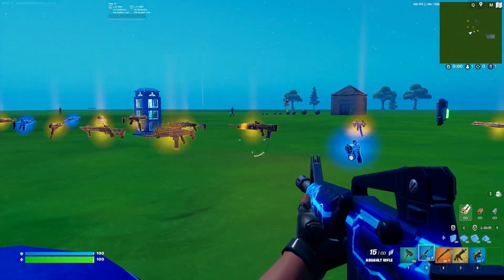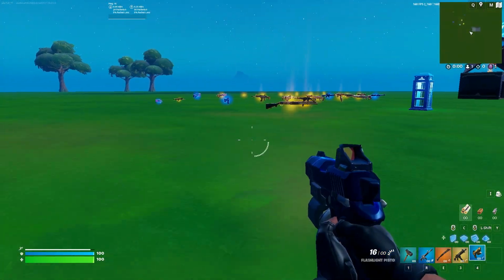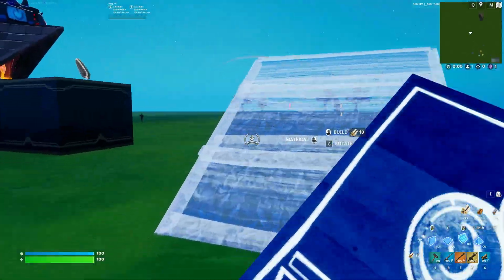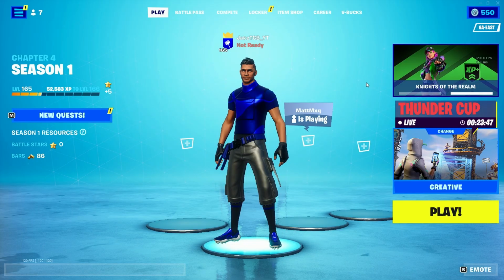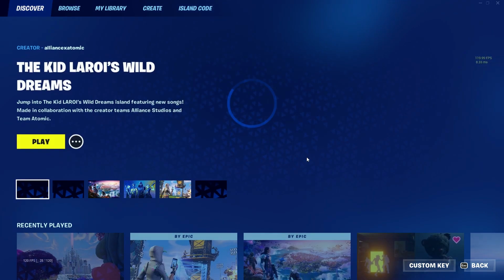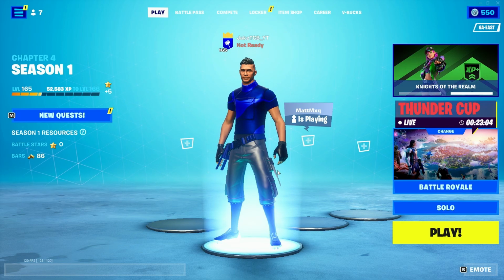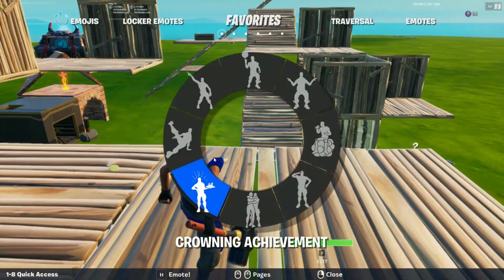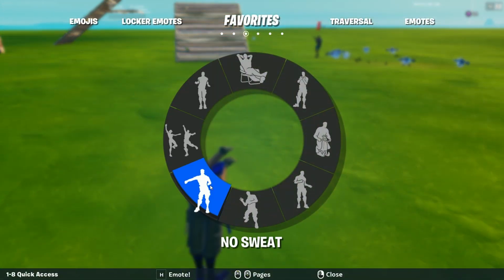First Person Mode is AMAZING!!!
Make sure to Subscribe and Hit the Bell to be notified of my uploads, and if you enjoyed watching hit the life outta that like button, Thanks and have a good day.

Be respectful and nice in the comments section, everyone watching these videos is a blessing to me and I love you all. God bless everyone on this platform